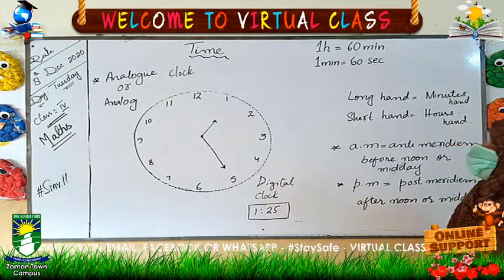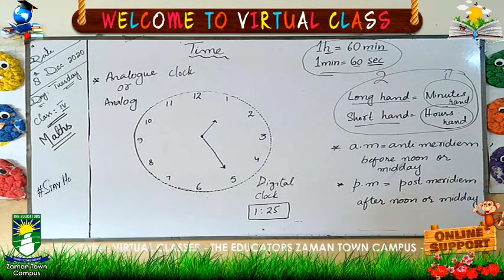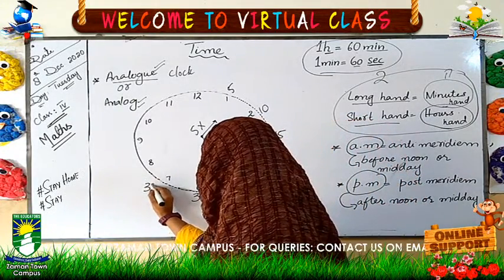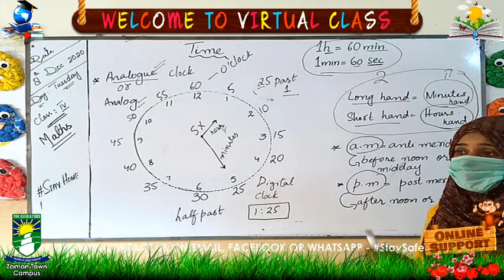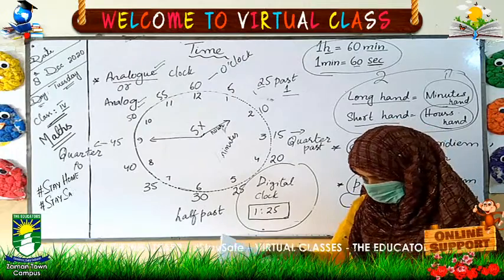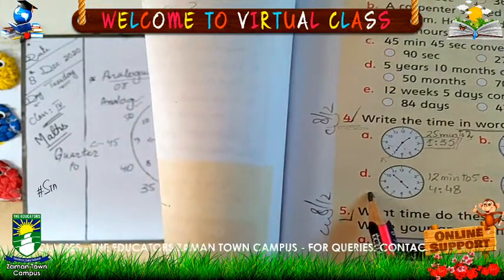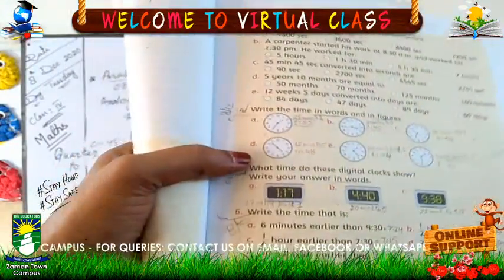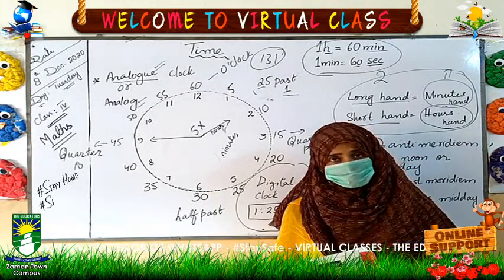Class IV - Maths: 08-12-2020